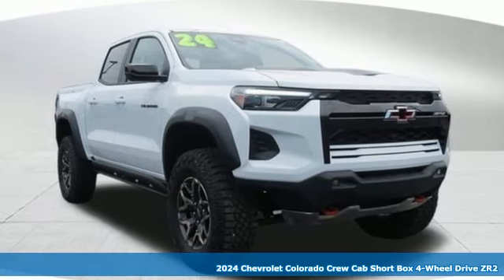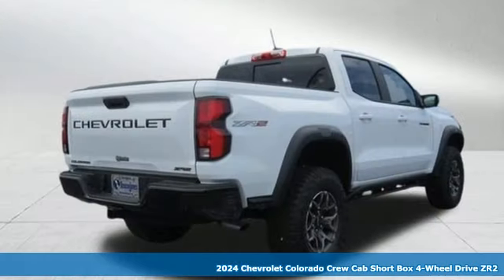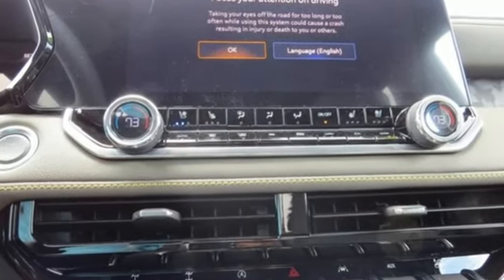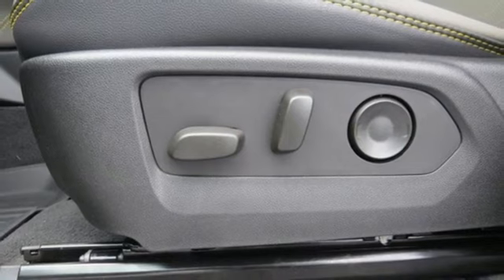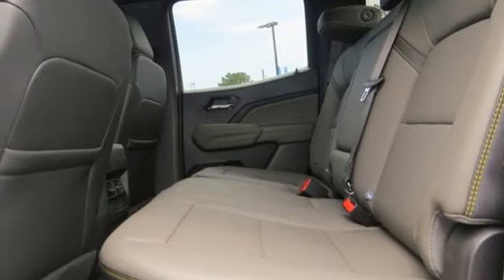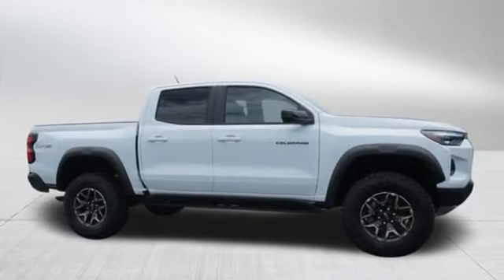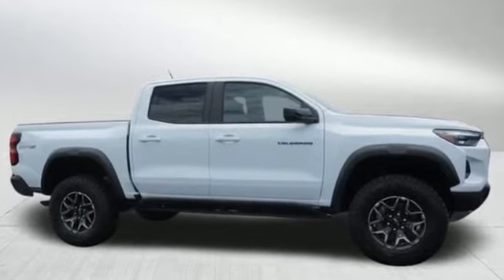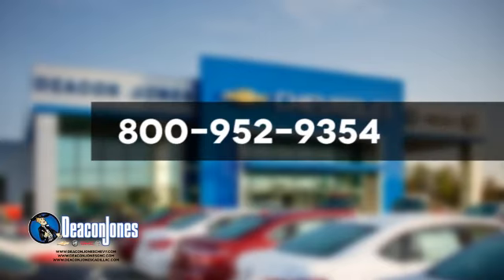2024 Chevrolet Colorado Smithfield NC Selma, NC CG14149 - SOLD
Year: 2024
Make: Chevrolet
Model: Colorado
Trim: 4WD ZR2
Engine: 4 2.7L
Transmission: Automatic
Color: Summit White
Interior: Jet Black/Artemis
Stock #: CG14149
VIN: 1GCPTFEKXR1183966
This Chevrolet Colorado delivers a Turbocharged Gas I4 2.7L/ engine powering this Automatic transmission. Tailgate, EZ-Lift and Lower, StabiliTrak, stability control system with Proactive Roll Avoidance and traction control includes electronic trailer sway control and hill start assist, Seats, heated driver and front passenger.*This Chevrolet Colorado Comes Equipped with These Options *ZR2 CONVENIENCE PACKAGE III includes (HFD) Perforated leather-appointed front seating, (E90) Driver seat back pocket, (DA5) Rear center arm rest, (A45) Driver memory settings, (KU9) Ventilated front seats, (KI3) Heated steering wheel, (K4C) Wireless charging and (B26) Safety Package, TECHNOLOGY PACKAGE includes (KSG) Adaptive Cruise Control, (UKK) Rear Pedestrian Alert and (UV2) HD Surround Vision, SAFETY PACKAGE includes (UKI) Blind Zone Steering Assist, (UFB) Rear Cross Traffic Braking, (UD7) Rear Park Assist Includes (UKW) Blind Zone Steering Assist with Trailering , Forward Collision Alert, ZR2 PREFERRED EQUIPMENT GROUP includes standard equipment, WIRELESS CHARGING, WHEELS, 17 X 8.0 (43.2 CM X 20.3 CM), GRAPHITE AND OXIDE GOLD ALUMINUM (STD), TRANSMISSION, 8-SPEED AUTOMATIC (STD), TIRES, LT285/70R17, BLACKWALL, 33 OD MT (STD), TIRE, SPARE LT285/70R17, BLACKWALL.* Stop By Today *Stop by Deacon Jones Chevrolet Buick GMC located at 1615 Sunset Ave, Hwy 24 West, Clinton, NC 28328 for a quick visit and a great vehicle!

Address:
1115 North Bright Leaf Blvd